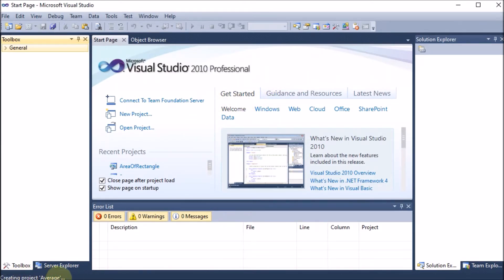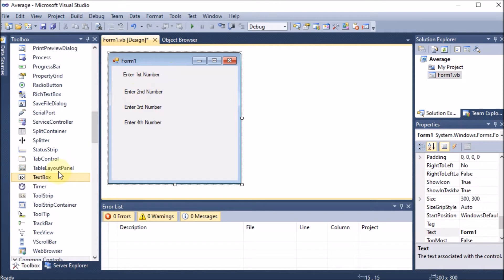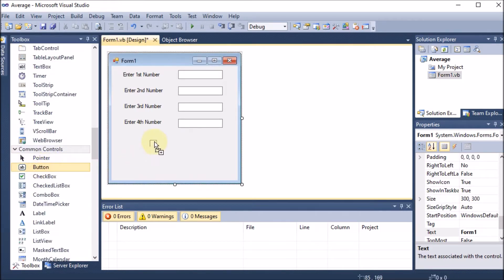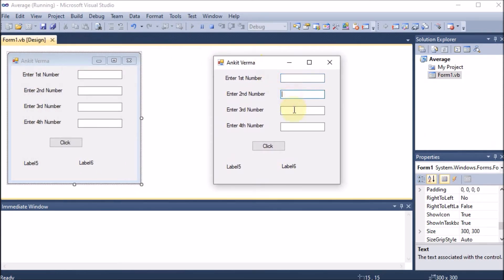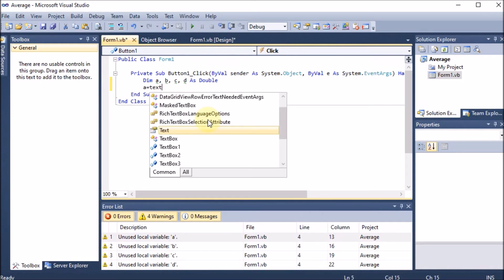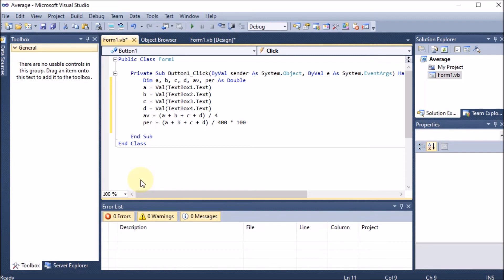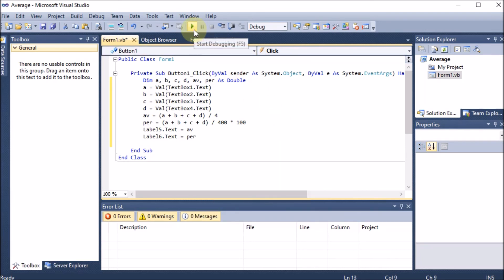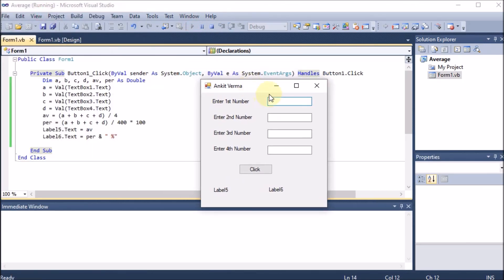P4 | Windows Application to Find Average and Percentage of 4 Numbers & Display Result on Label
create an application to find out the average and percentage of four numbers display the result on label for windows form | vb .net programming | vb .net project with source code and database | vb .net project | vb.net projects with source code | vb.net programming full course | vb.net project ideas | vb.net project step by step | visual basic | front end design tool | fedt vb .net | fedt | vb.net | .net | av | ankit verma